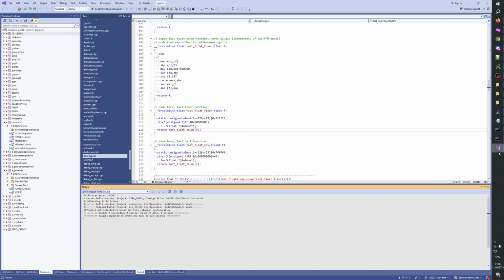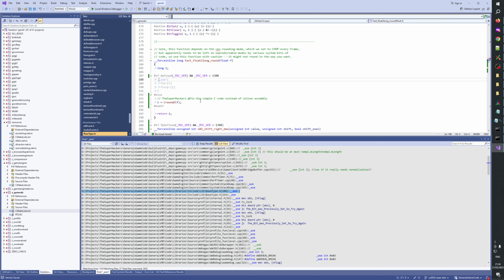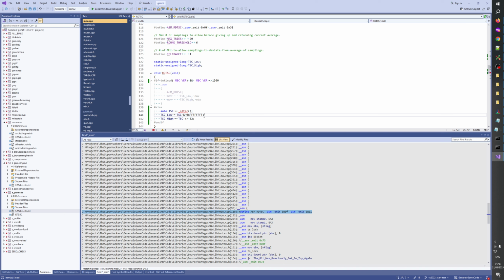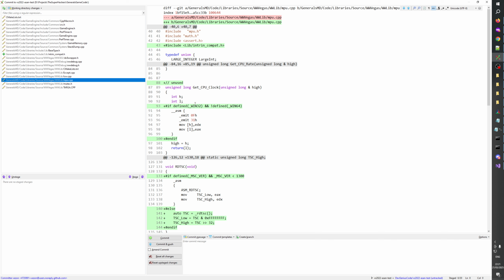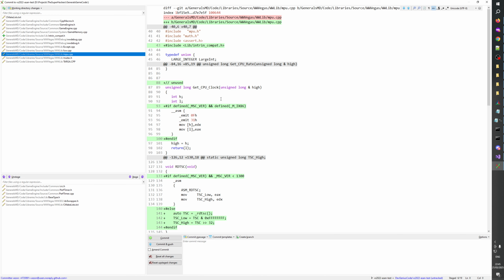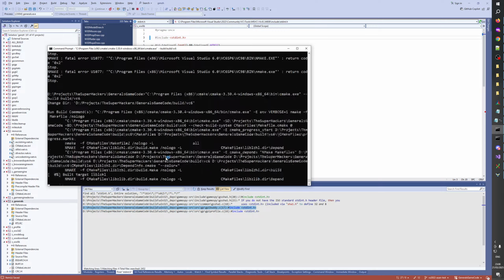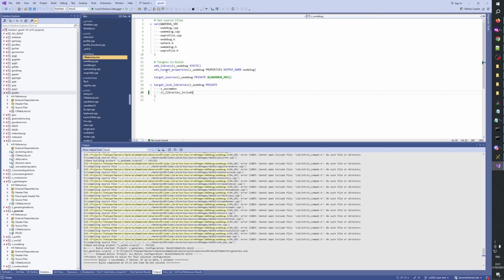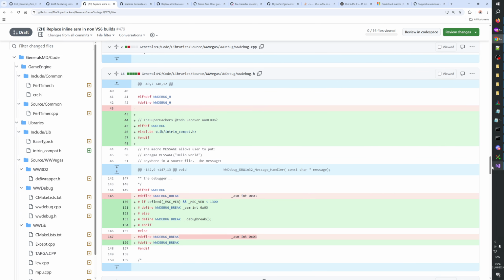Let's fix Generals Zero Hour 0504 - Replace inline assembler